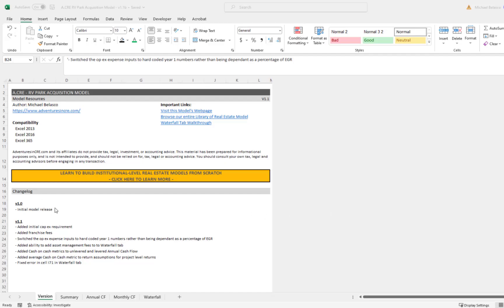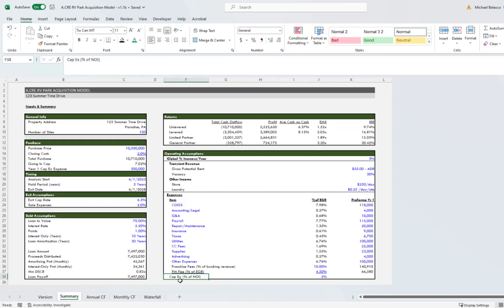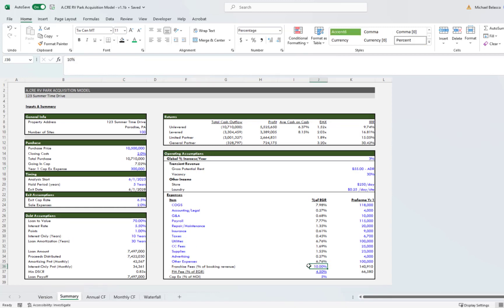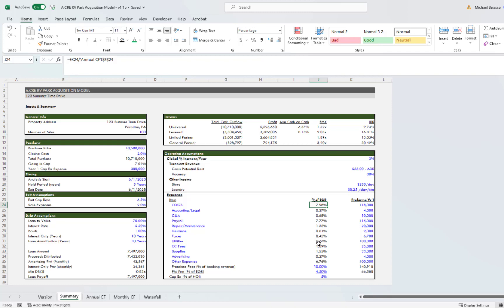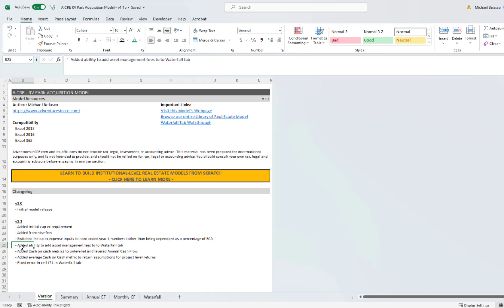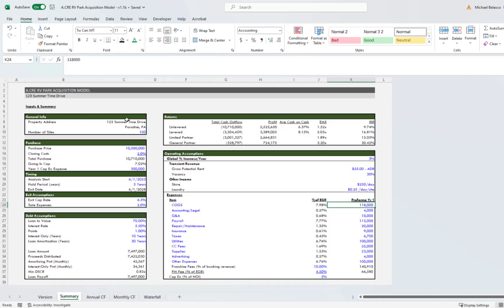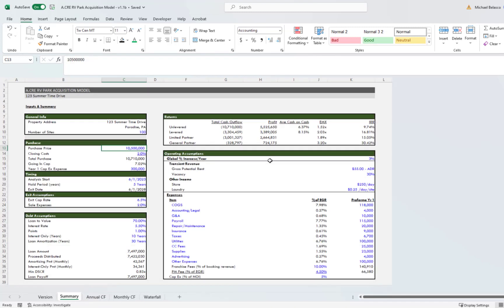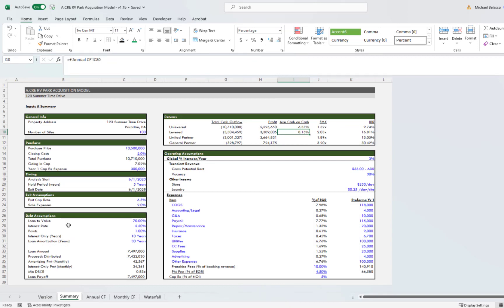RV Park Acquisition Model - Version 1.1 Updates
A quick walkthrough of the major updates to the RV Park Acquisition Model. This is the second version of the model (v1.1). To view the original video, please go here:

The updates to the original model are the following:

- Added initial cap ex requirement
- Added franchise fees
- Switched the op ex expense inputs to hard coded year 1 numbers rather than being dependant as a percentage of EGR
- Added ability to add asset management fees to to Waterfall tab
- Added Cash on cash metrics to unlevered and levered Annual Cash Flow
- Added average Cash on Cash metric to return assumptions for project level returns
- Fixed error in cell I71 in Waterfall tab

The original post where you can download the model can be found by using the following

You can also check out other financial modeling posts and much more on our website Adventures In CRE by clinking on the